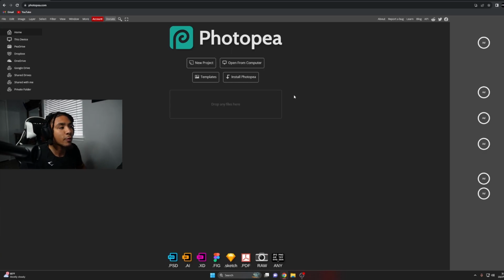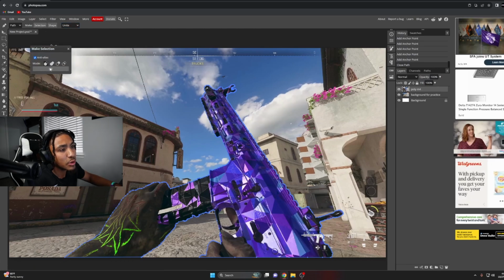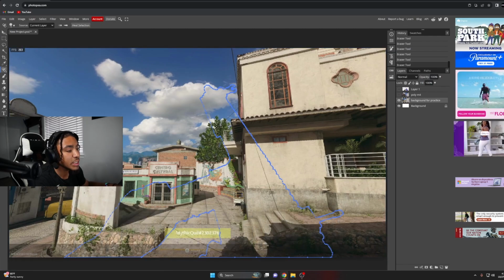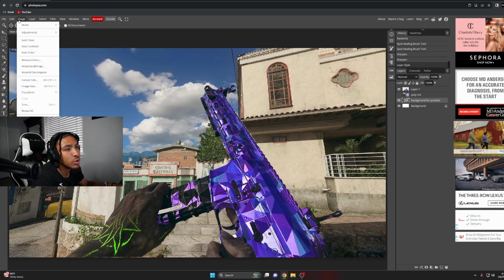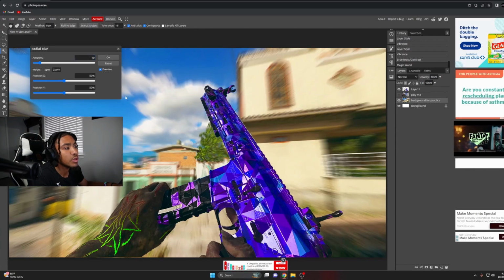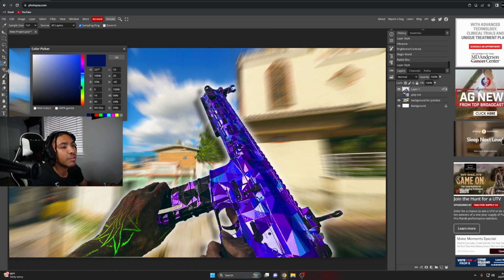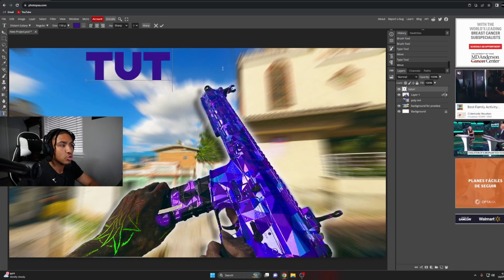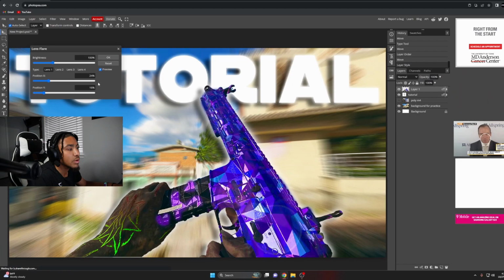How to make the PERFECT Call of duty Thumbnail in 2023!